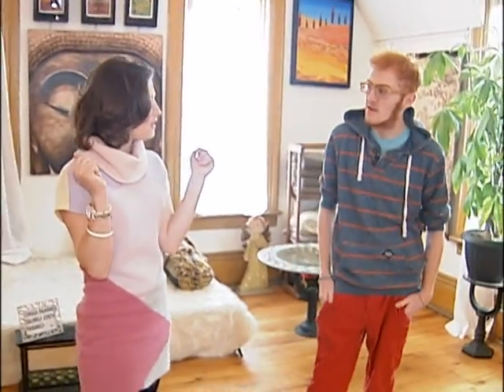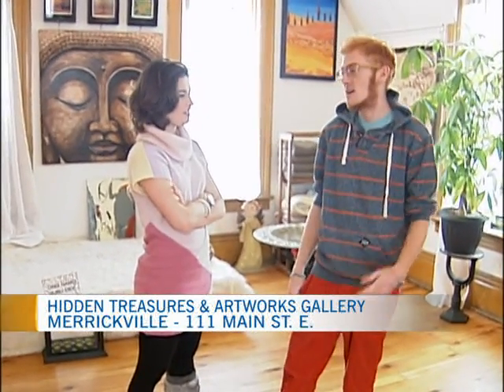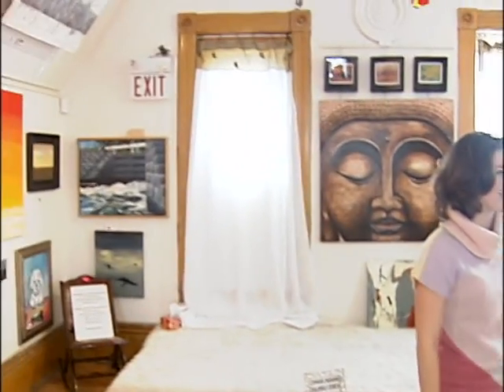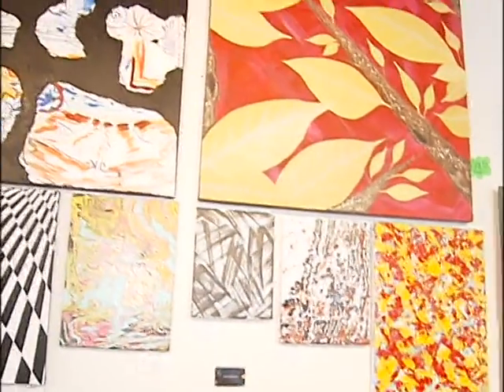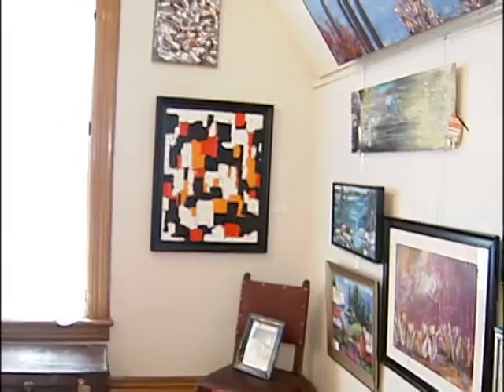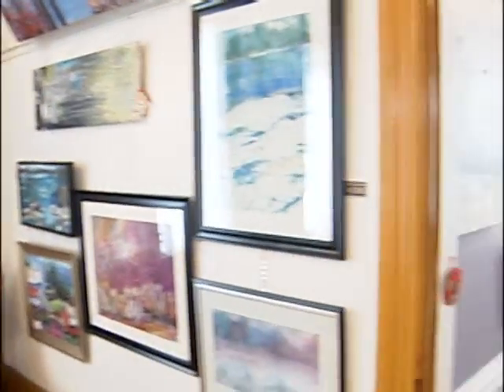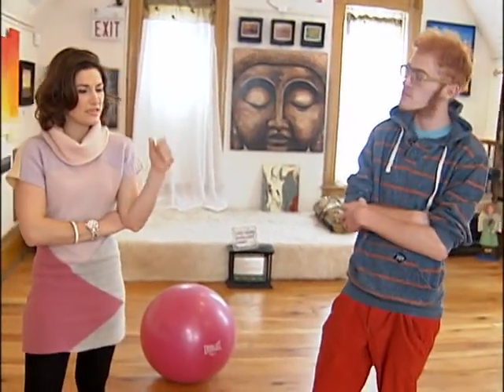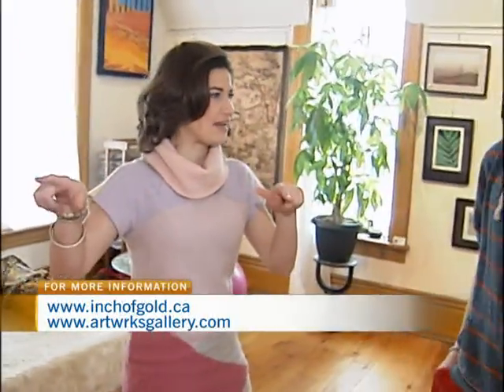Hidden Treasures & Artworks Gallery 3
CTV Morning Live's Sarah Freemark visits the Hidden Treasures & Artworks Gallery in Merrickville. Hidden Treasures is a retail shop located in a Century old Victorian building.